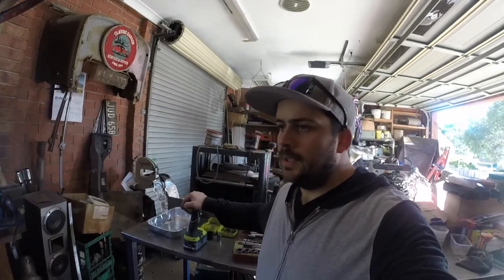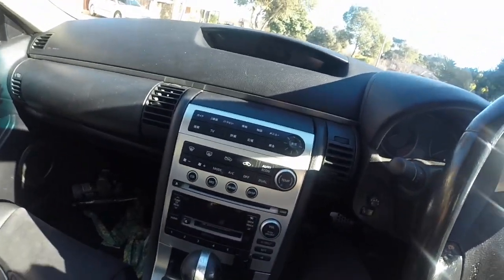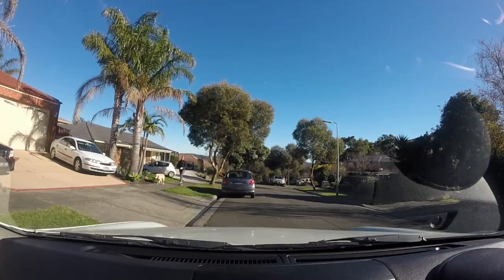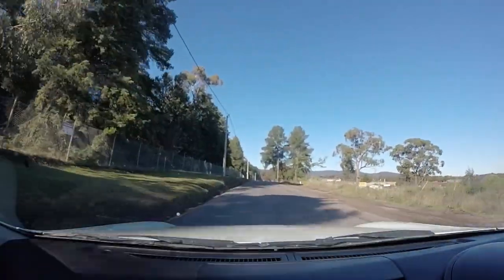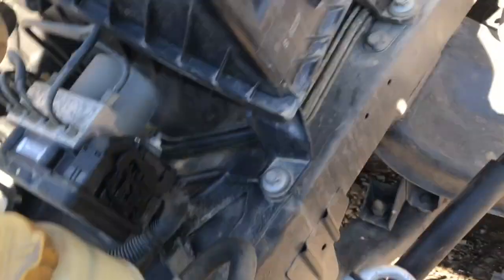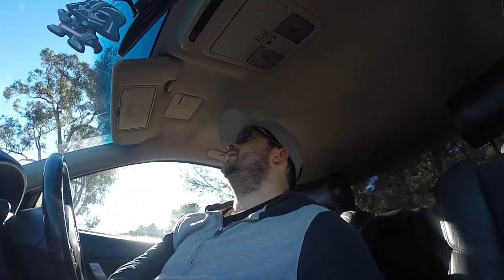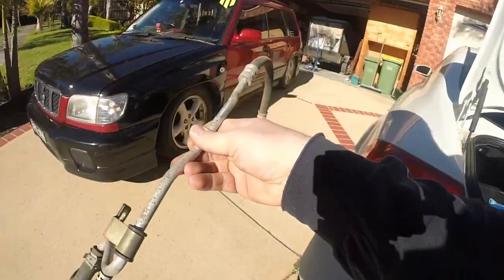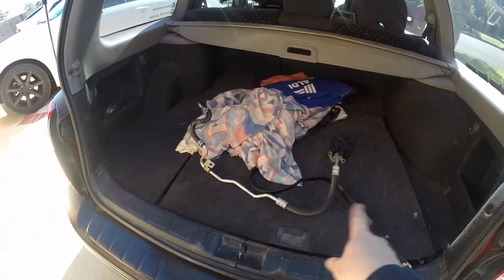Wreckers Run + Tool Hunting for Upcoming V10 Build